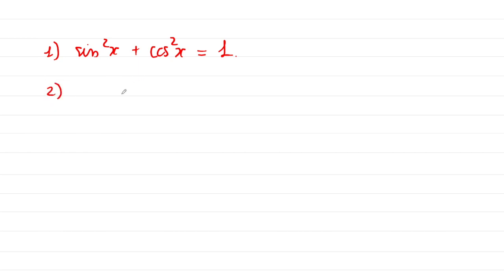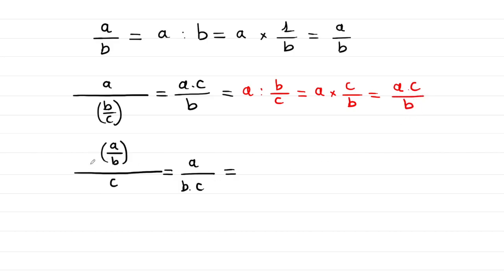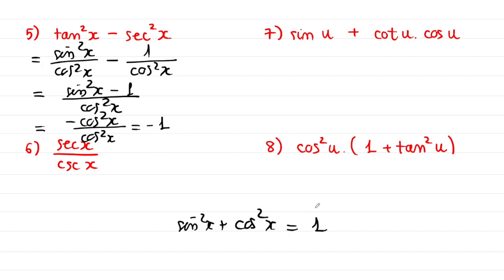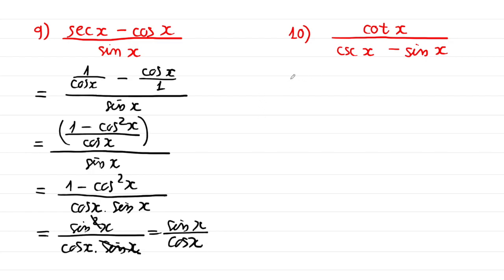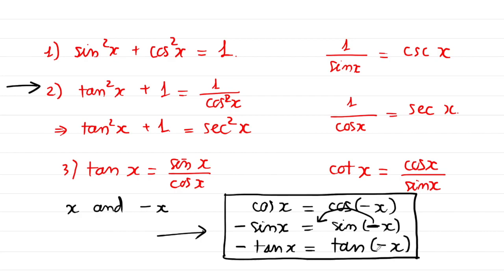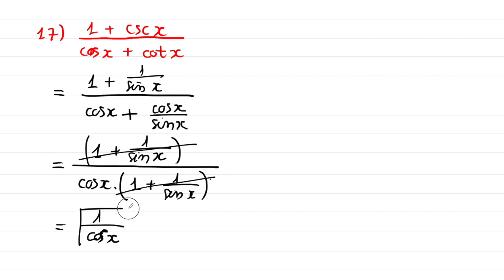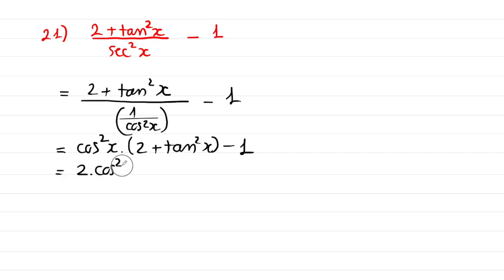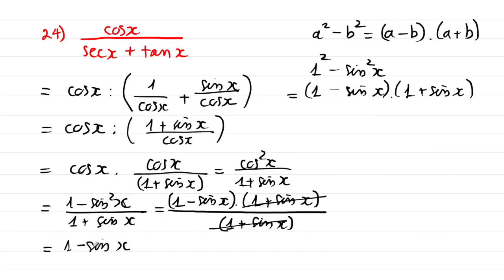Trigonometry Class 10th - How To Write In terms of sin and cos - Best Easy Way To Do Most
Trigonometry Class 10th - Expression - Write in term of sin and cos
Welcome to our comprehensive Trigonometry Class 10 series! In this particular video, we will delve into the fascinating concept of rewriting expressions using sine and cosine functions. Whether you're a student seeking clarity or a curious learner eager to expand your mathematical knowledge, this video is perfect for you!

Trigonometry is the study of triangles and the relationships between their angles and sides. In this class, we will focus on how to rewrite complex trigonometric expressions in terms of sine and cosine functions. By doing so, we can simplify these expressions and gain a deeper understanding of their properties.

Throughout this video, our experienced math instructor will guide you step-by-step through various examples, illustrating the process of rewriting trigonometric expressions in terms of sine and cosine. You'll learn how to identify different trigonometric identities, use them to convert expressions, and apply algebraic manipulation techniques to simplify the final results.

By the end of this lesson, you will have a solid grasp of how to rewrite trigonometric expressions using sine and cosine, enabling you to solve more complex trigonometry problems with ease. Whether you're preparing for an exam, enhancing your math skills, or simply want to explore the fascinating world of trigonometry, this video will provide the knowledge and practice you need.

Join us on this exciting journey through Trigonometry Class 10, and unlock the secrets of trigonometric expressions! Let's dive into the wonderful world of trigonometry together!